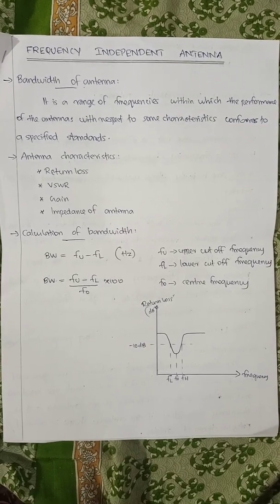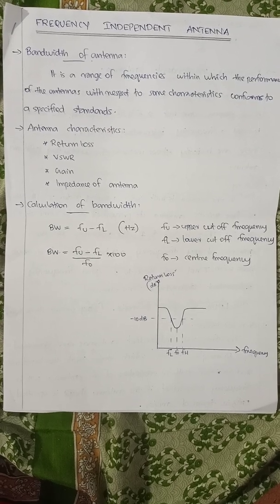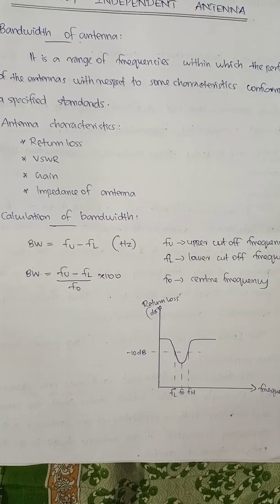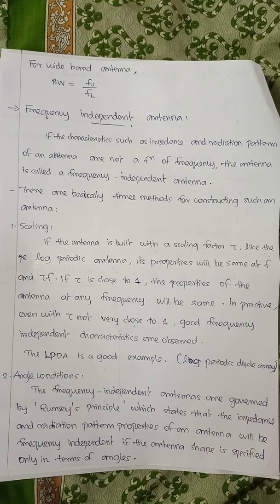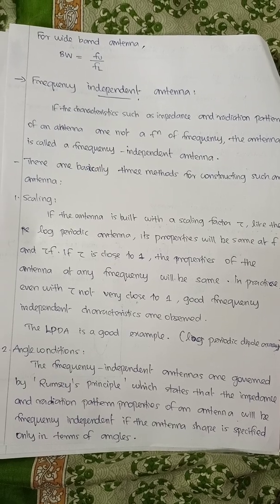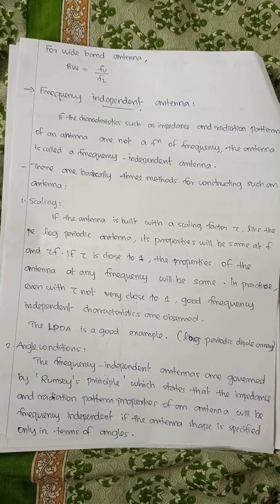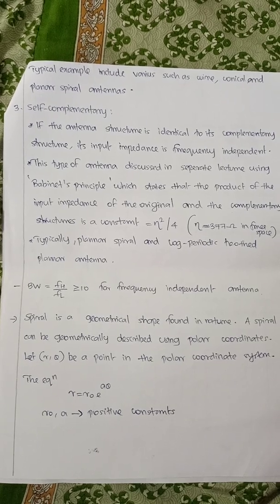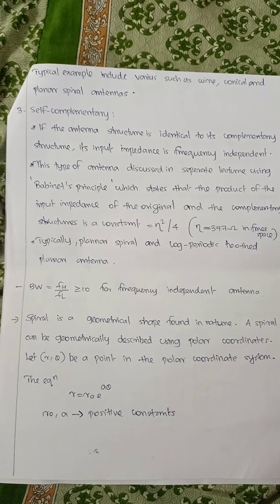Frequency independent antenna